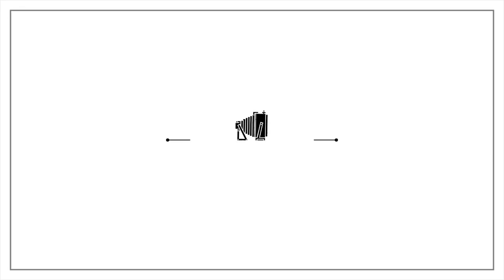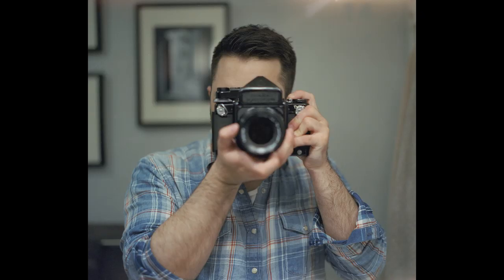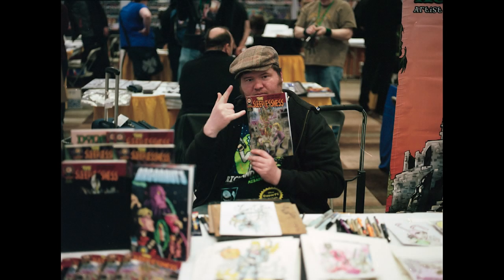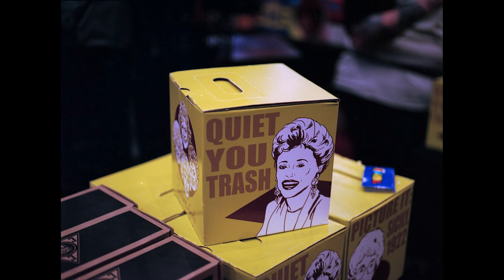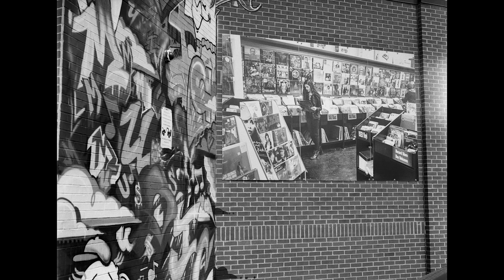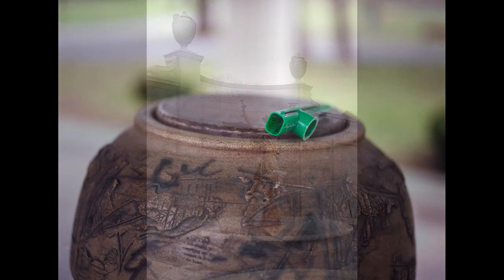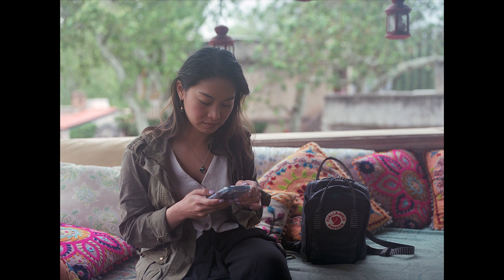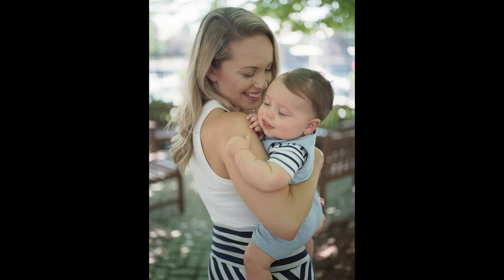Pentax 645 Medium Format Film Camera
The 67's little brother.